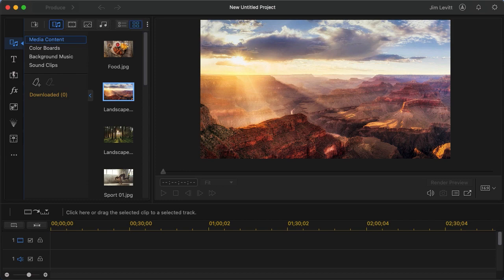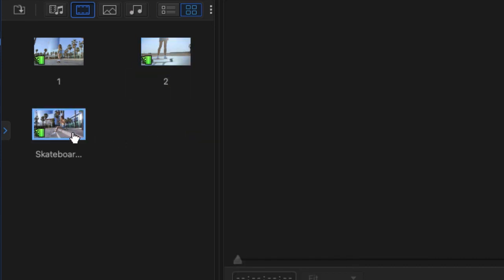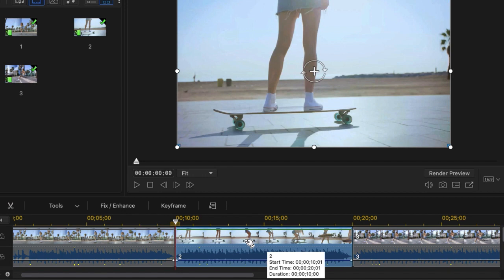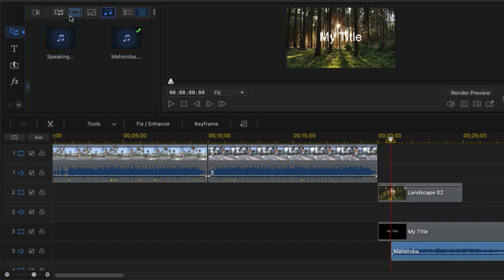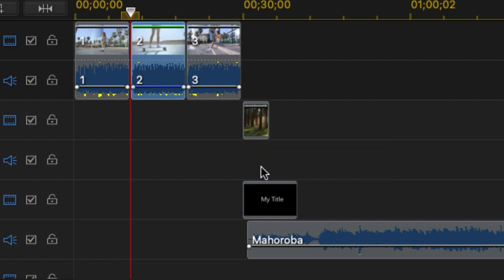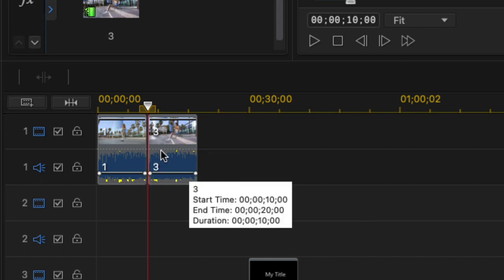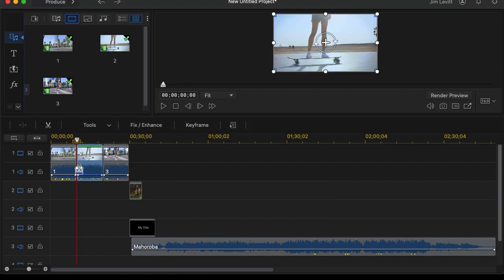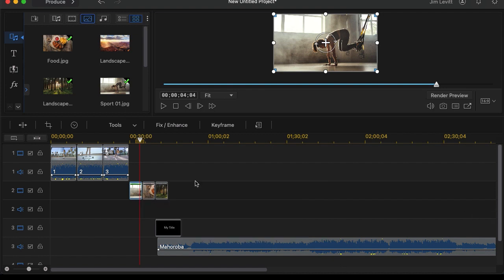MacOS PowerDirector - Tips for adding and removing content on your timeline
Adding and removing videos, graphic images, and titles in PowerDirector can become complicated when you have multiple tracks and want to make sure that your components are aligned or stay aligned as you make changes. In this tutorial we show you some of the options you have as well as some useful keyboard shortcuts.